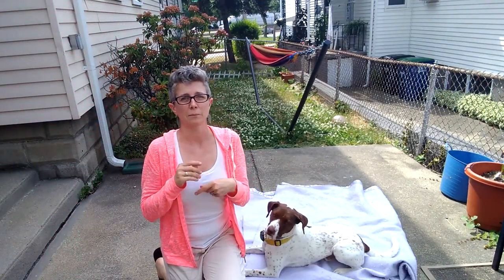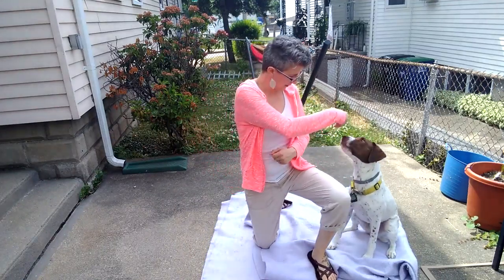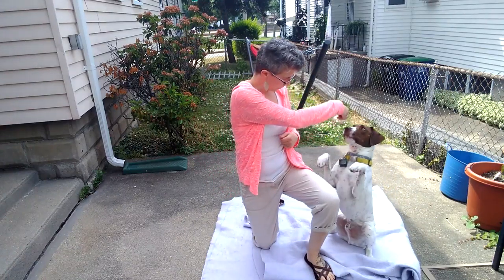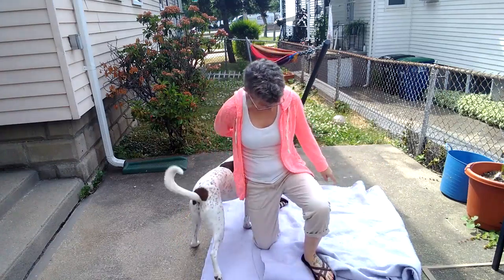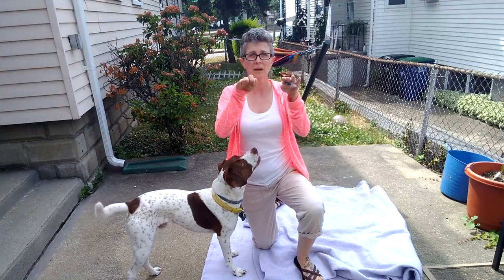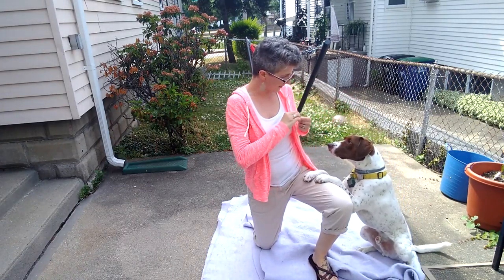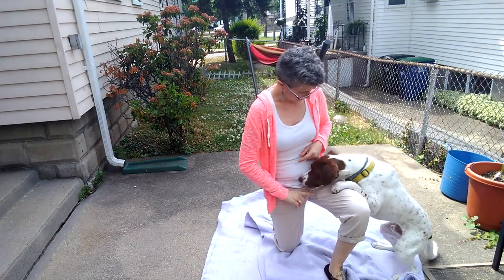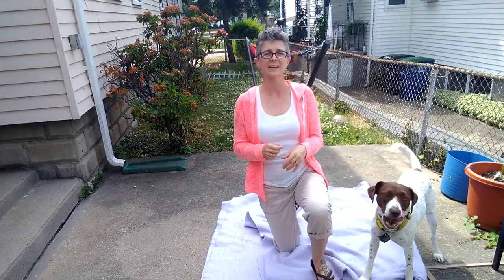Challenge: Try a variation of a trick! (Sit Pretty variation)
Proofing tricks are fun! Once you know a trick like "Sit Pretty", how can you use it in other was? Well, I like to try trick called "Pray", where Captain will put his paws on my bent leg, and he'll duck his head below my knee.

As you can see, this trick is very much a work in progress, but we'll keep trying and I hope you do, too!

What tricks can you put a variation on? I'd love to see them or hear about them!